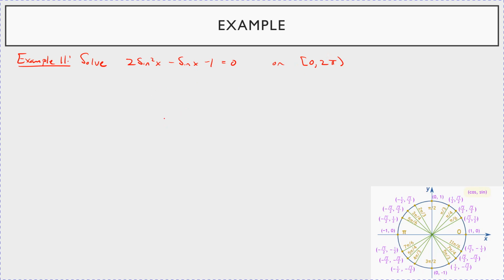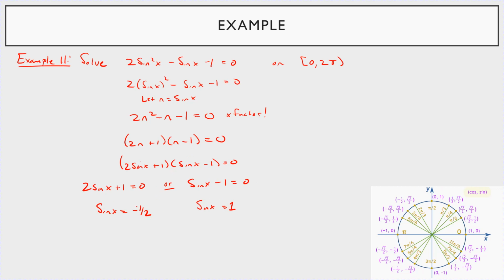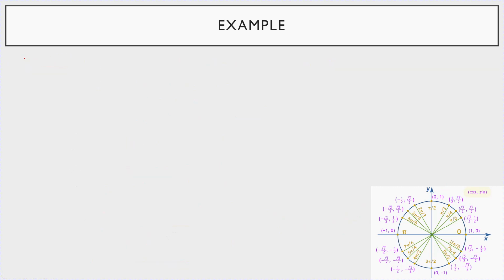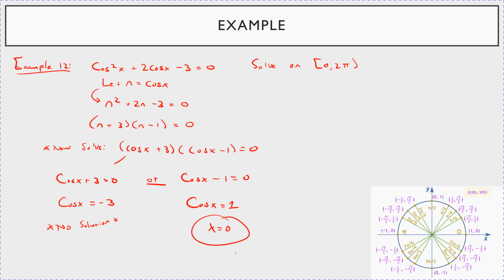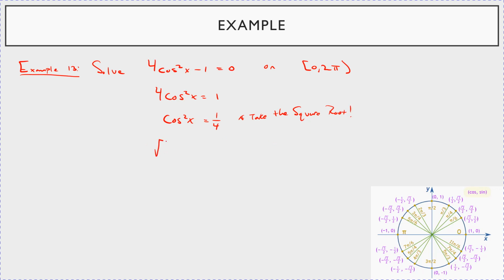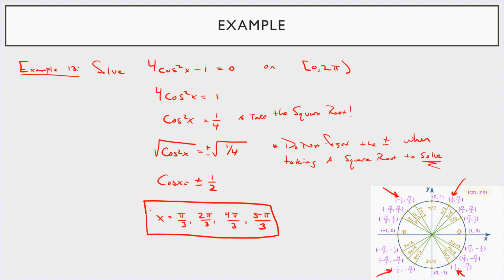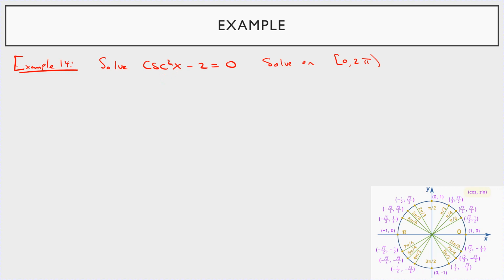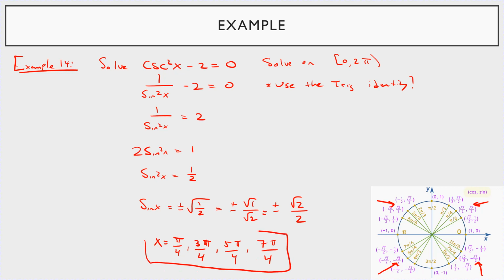Solving Trigonometric Equations - Quadratic in Forum and By Factoring